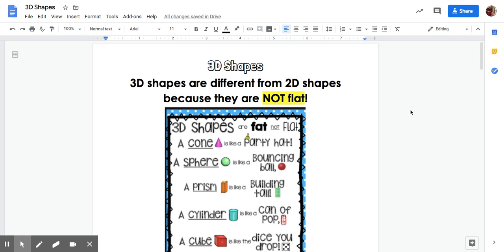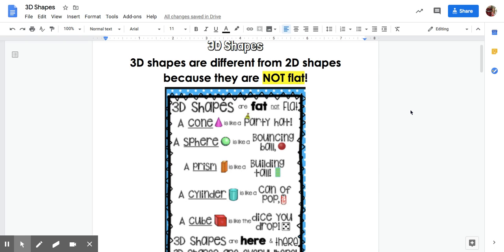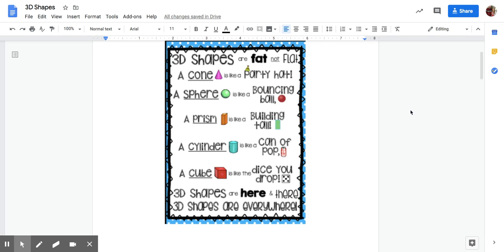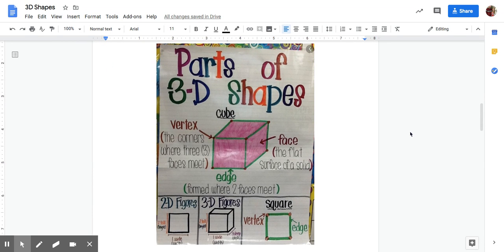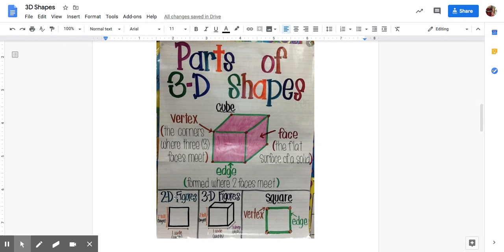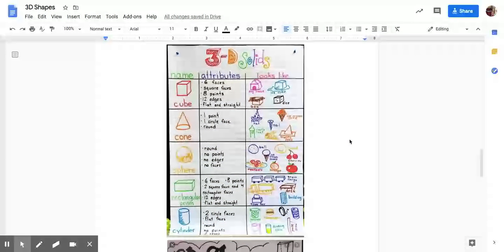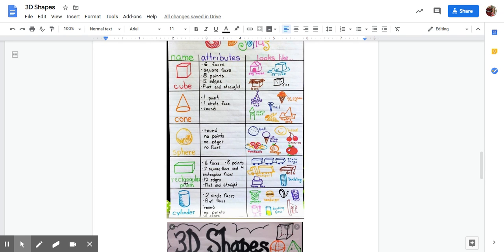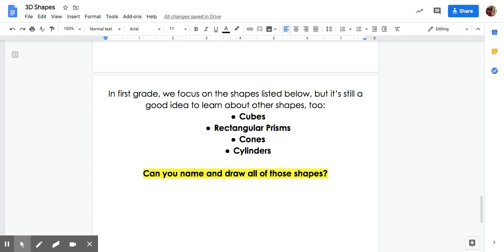3D Shapes Lesson